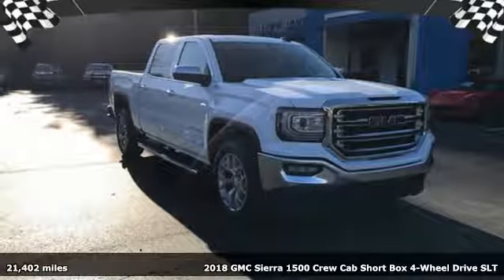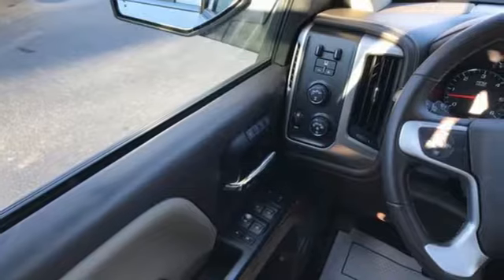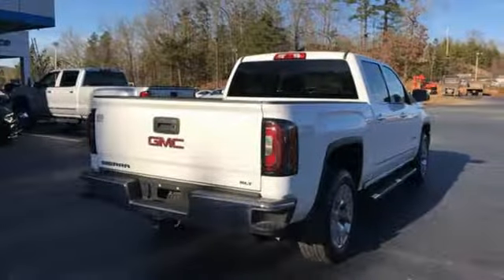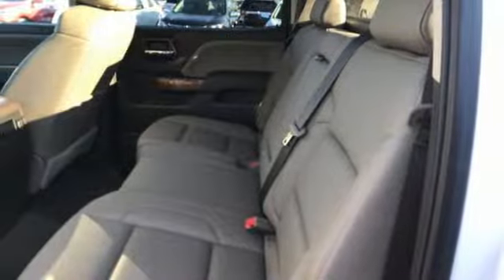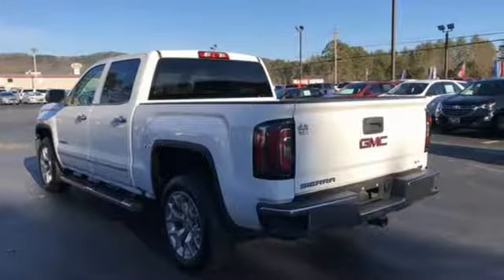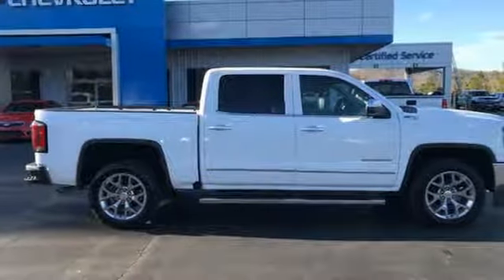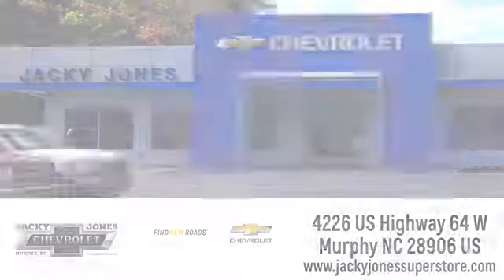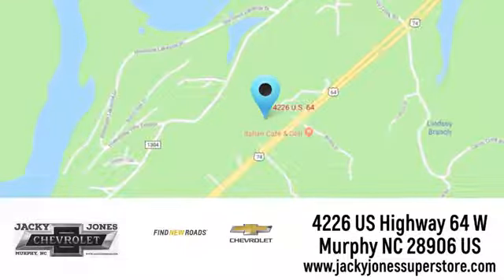Used 2018 GMC Sierra 1500 Atlanta GA Murphy, NC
Year: 2018
Make: GMC
Model: Sierra 1500
Trim: SLT
Transmission: Automatic
Color: Summit White
Interior: Cocoa/Dune
Mileage: 21402
Stock #: CT5202A
VIN: 3GTU2NEC6JG116201
Looking for a clean, well-cared for 2018 GMC Sierra 1500? This is it. This GMC includes: SOLID PAINT TRANSMISSION, 6-SPEED AUTOMATIC, ELECTRONICALLY CONTROLLED A/T 6-Speed A/T SLT PREFERRED EQUIPMENT GROUP TIRES, P275/55R20 ALL-TERRAIN, BLACKWALL Tires - Front Performance Tires - Rear Performance AUDIO SYSTEM, 8 DIAGONAL COLOR TOUCH SCREEN NAVIGATION WITH GMC INFOTAINMENT SYSTEM, AM/FM/SIRIUSXM, HD RADIO HD Radio Navigation System AM/FM Stereo Satellite Radio Bluetooth Connection Auxiliary Audio Input MP3 Player EMISSIONS, FEDERAL REQUIREMENTS SUMMIT WHITE WHEELS, 20 Aluminum Wheels SLT PREMIUM PACKAGE Aluminum Wheels Premium Sound System ENGINE, 5.3L ECOTEC3 V8, WITH ACTIVE FUEL MANAGEMENT, DIRECT INJECTION 8 Cylinder Engine Gasoline Fuel SUSPENSION PACKAGE, OFF-ROAD REAR AXLE, 3.42 RATIO SEATS, FRONT FULL-FEATURE LEATHER-APPOINTED BUCKET Seat Memory Power Passenger Seat Power Driver Seat Heated Front Seat(s) Passenger Adjustable Lumbar Leather Seats Driver Adjustable Lumbar Bucket Seats COCOA/DUNE, LEATHER-APPOINTED FRONT SEAT TRIM Leather Seats *Note - For third party subscriptions or services, please contact the dealer for more information.* Drive home in your new pre-owned vehicle with the knowledge you're fully backed by the CARFAX Buyback Guarantee. You deserve a vehicle designed for higher expectations. This GMC Sierra 1500 delivers with a luxurious, well-appointed interior and world-class engineering. This 4WD-equipped vehicle will handle majestically on any terrain and in any weather condition your may find yourself in. The benefits of driving an Four Wheel Drive vehicle, such as this GMCSierra 1500 SLT, include superior acceleration, improved steering, and increased traction and stability. Intricately stitched leather and ergonomic design seats are among the details in which test drivers say that GMC Sierra 1500 is in a league of its own Where do you need to go today? Just punch it into the GMC Sierra 1500 on-board navigation system and hit the road.

Address:
4226 US Hwy 64 W